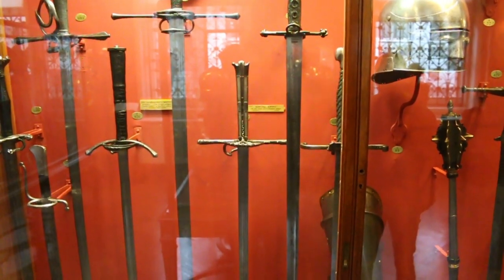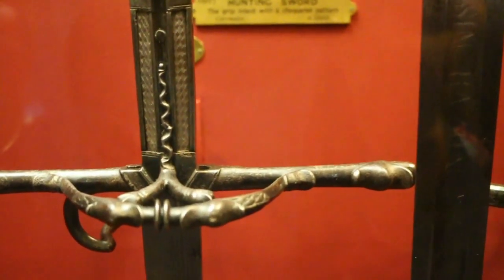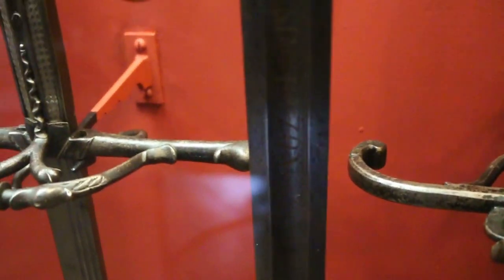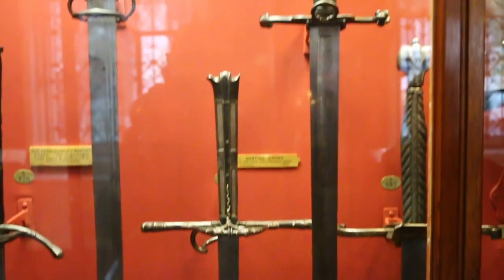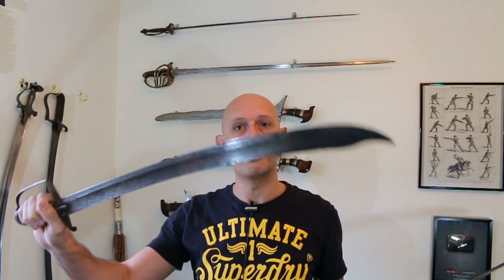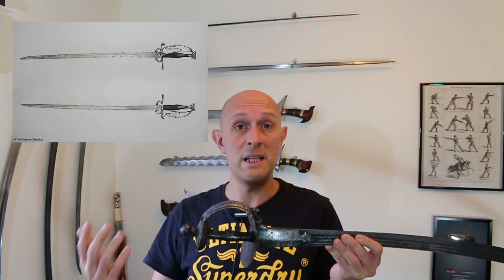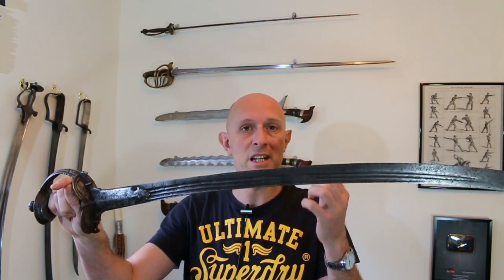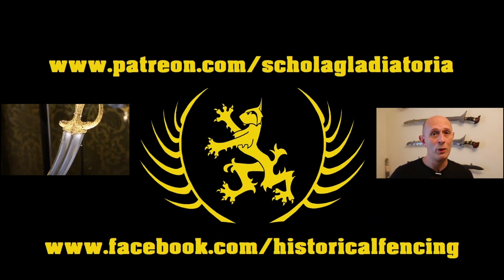Falchions, messers, sabres and backswords - all related